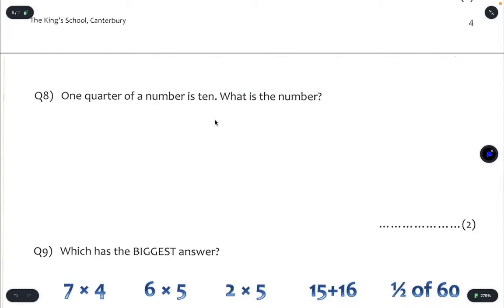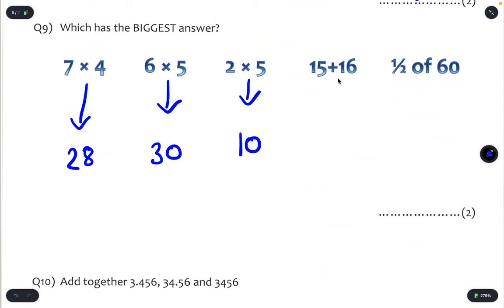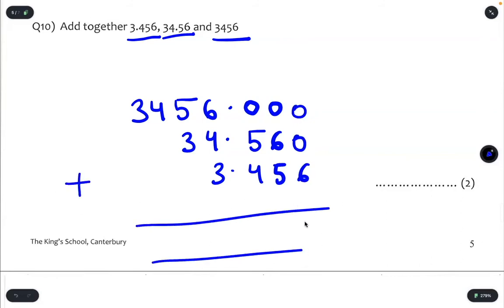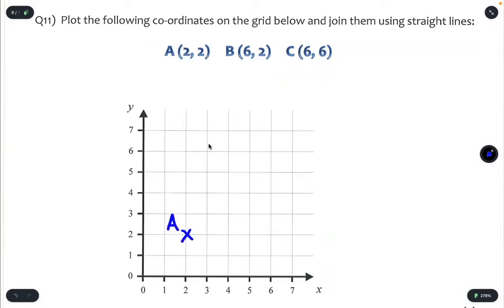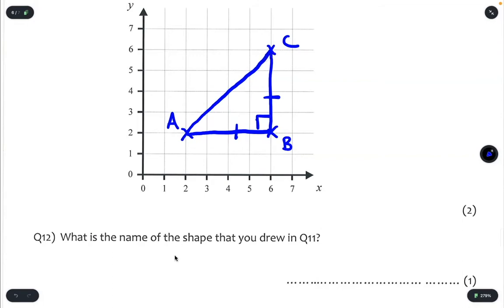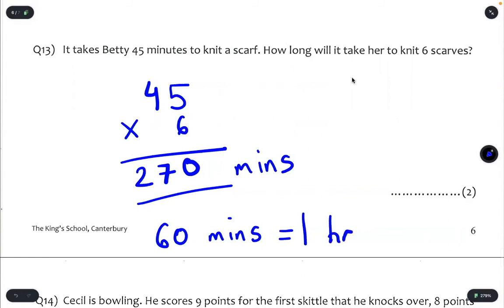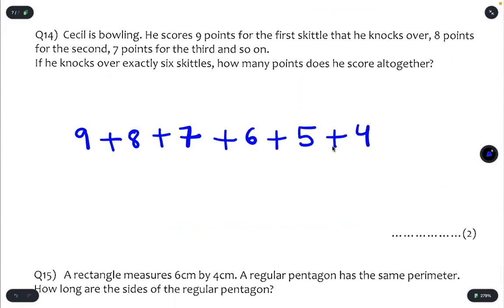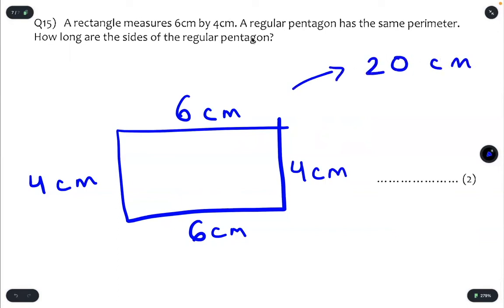11+ Maths | King's School Canterbury 2013 Paper Part 2